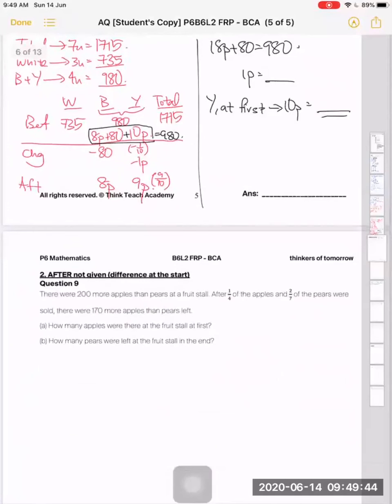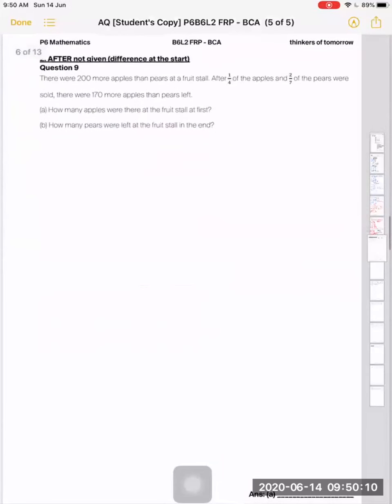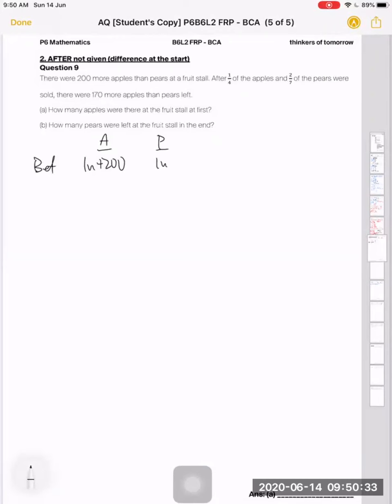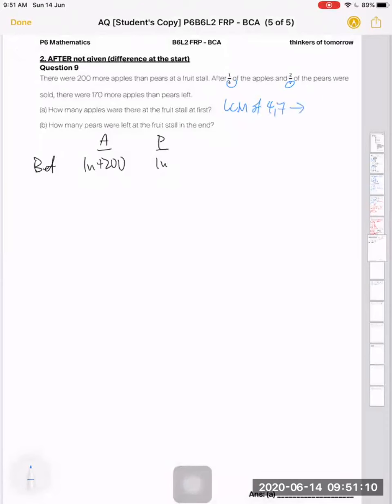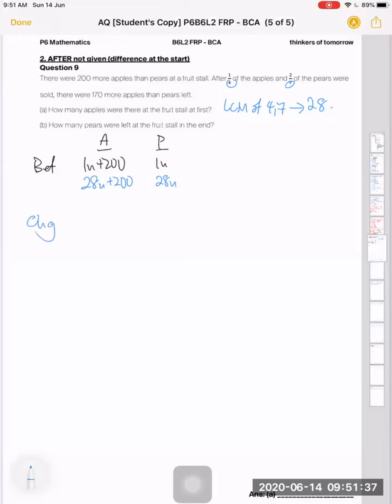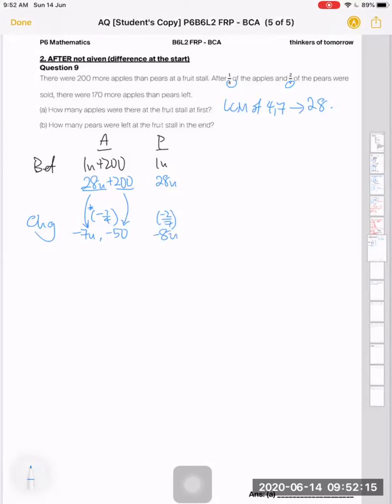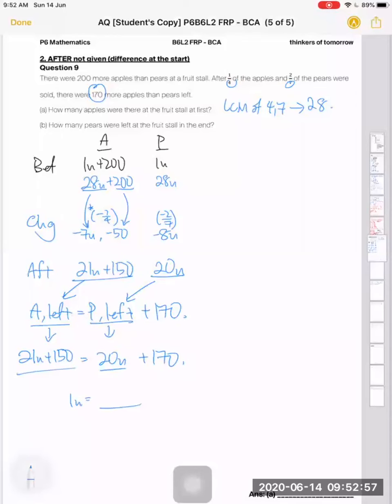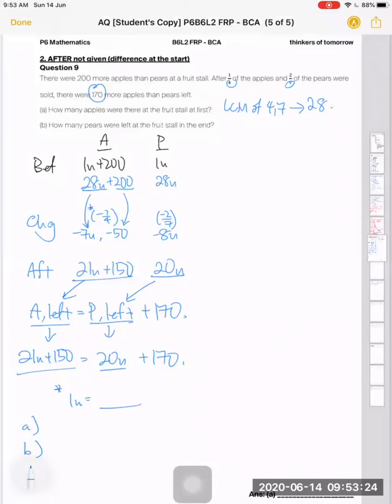PSLE Math EVEN MORE Before-Change-After Questions (TTA PSLE Math Ep 8)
In this video, a teacher from Think Teach Academy guides you through solving another difficult PSLE Math Before-Change-After (BCA) question.